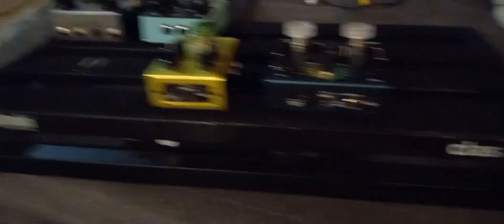Boarding House:Unbalanced Unboxings with "Source Audio," PART 3...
Hey folks. This is just a quick segway into the 4th video of this series. Just wanted to give you a heads up for the final video in which I set up the "Source Audio Vertigo TREMOLO" and "Source Audio Collider DELAY/REVERB," with the rest of my rig...